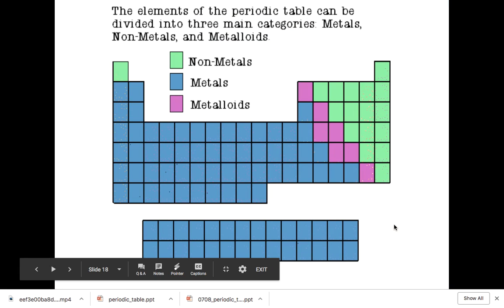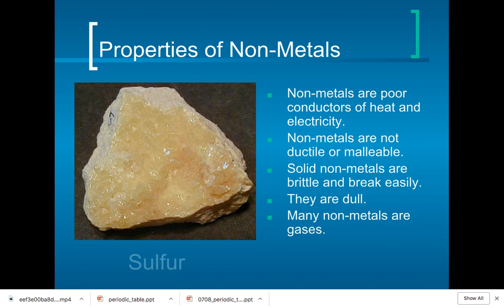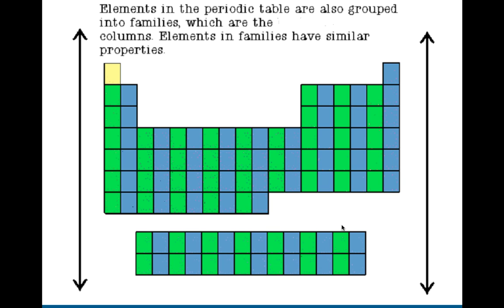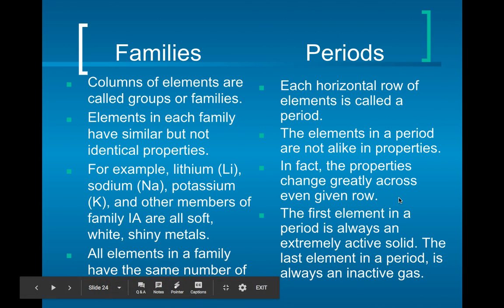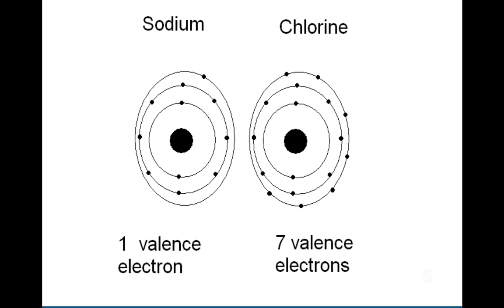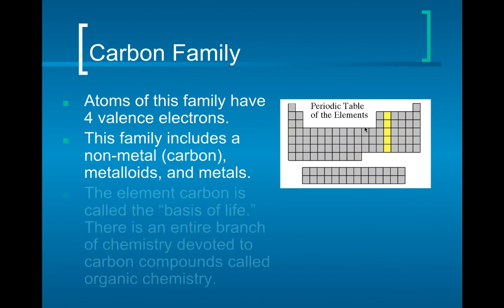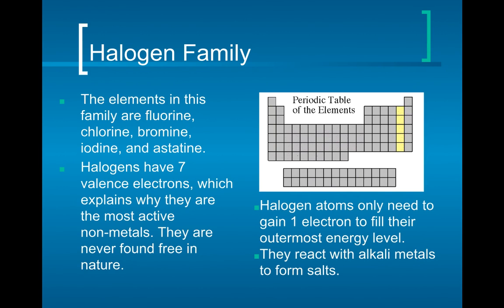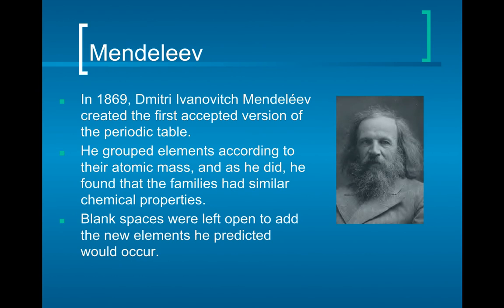Families and Trends of the Periodic Table